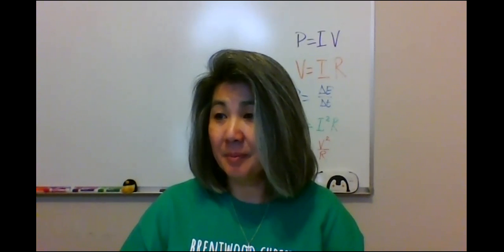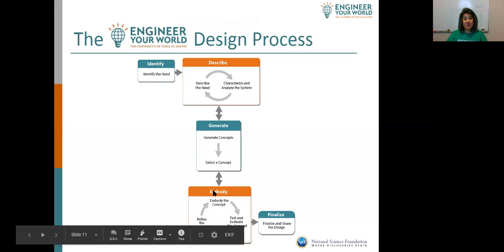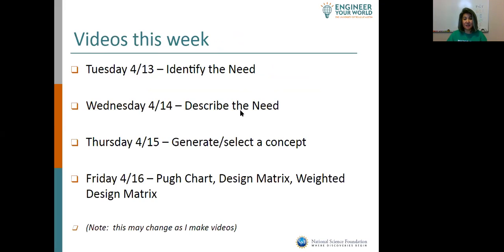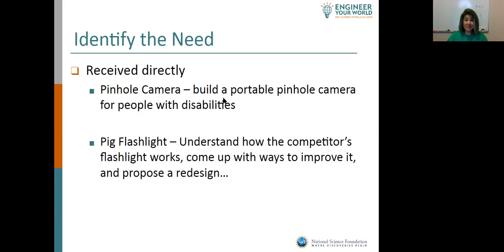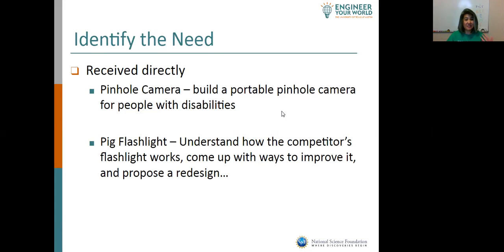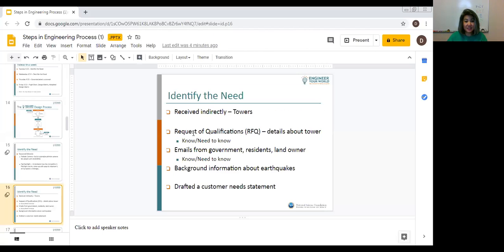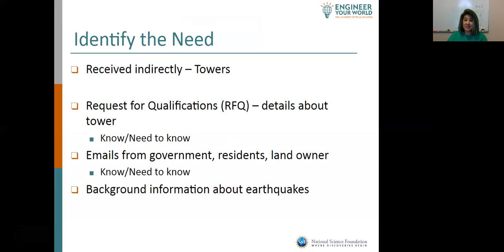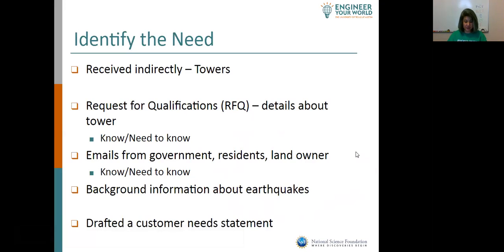12th Grade - Engineering - Identify the Need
In this video, Dr. Sloan will review the "Identify the Need" step in our engineering design process.